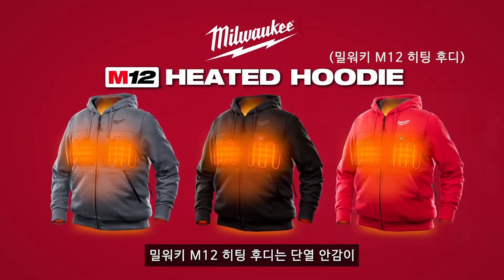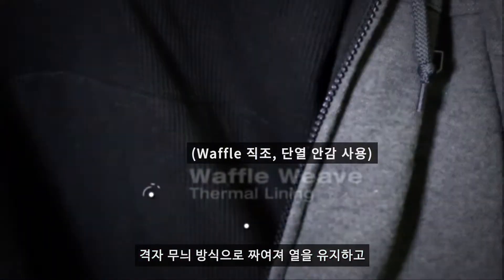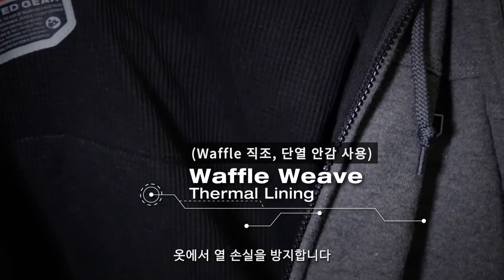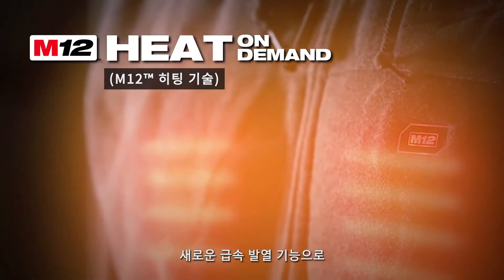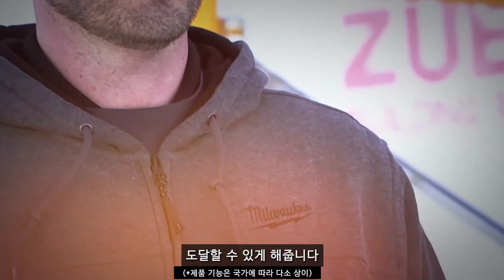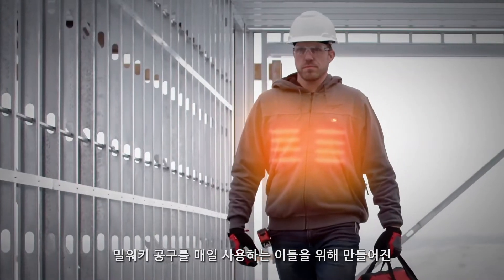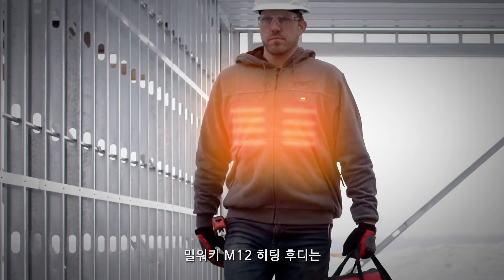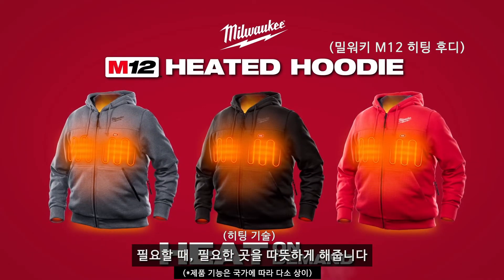밀워키 M12 히팅 후디 (Milwaukee M12 HHBL3)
다가오는 겨울을 대비하자, 밀워키 M12 히팅 후디!

🛠️제품 더 알아보기
밀워키 M12 히팅 후디

밀워키 공식 인스타그램